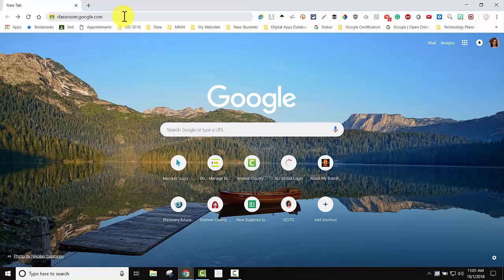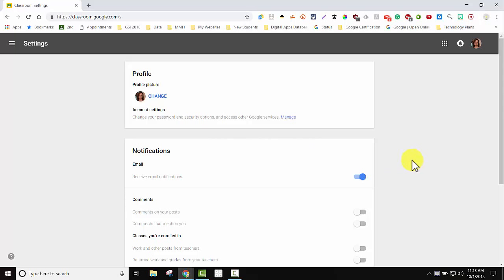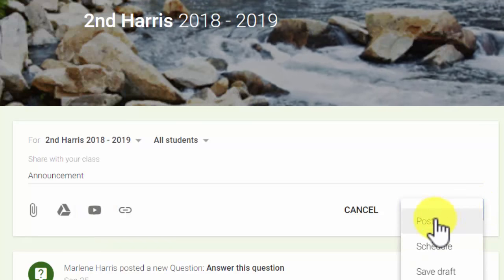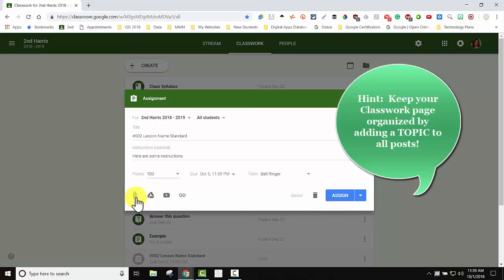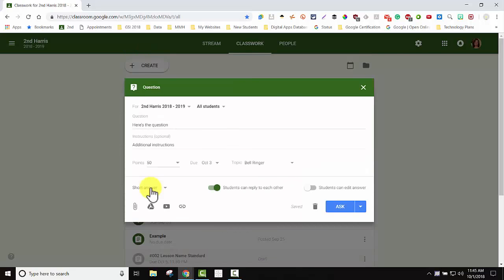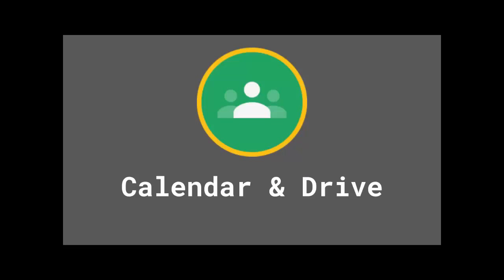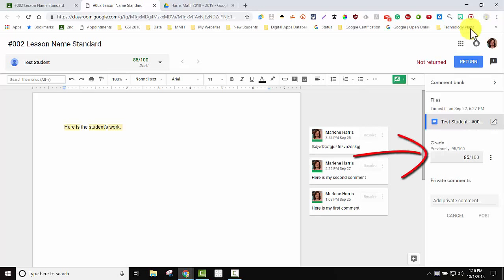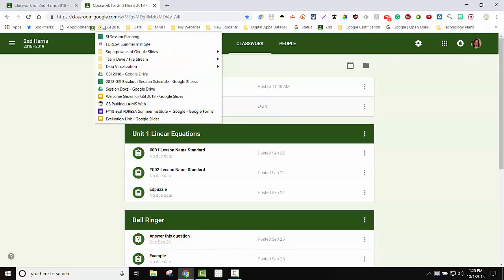NEW Google Classroom 2018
New features of Google Classroom as of October 2018